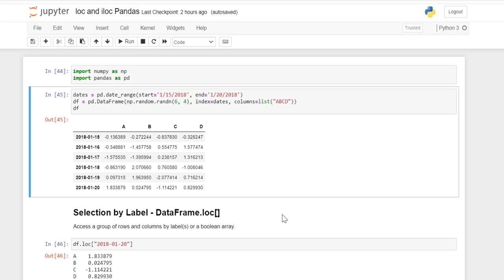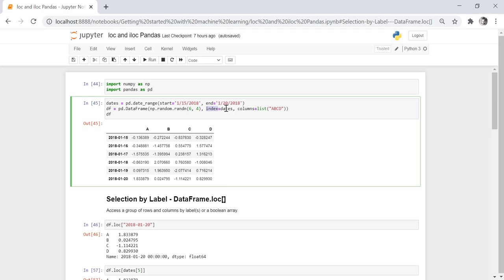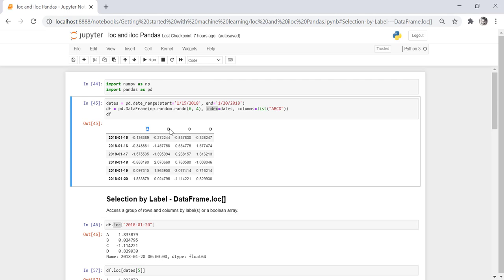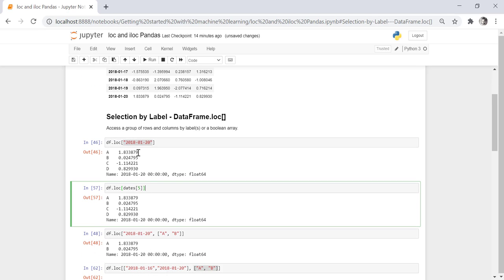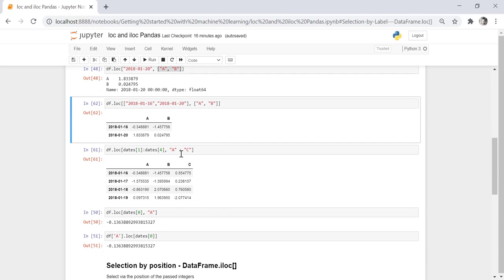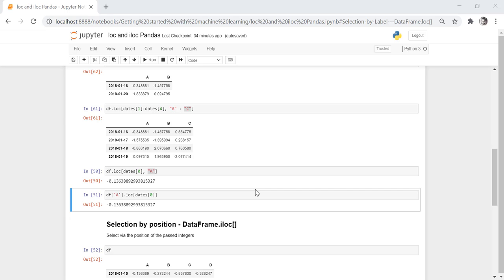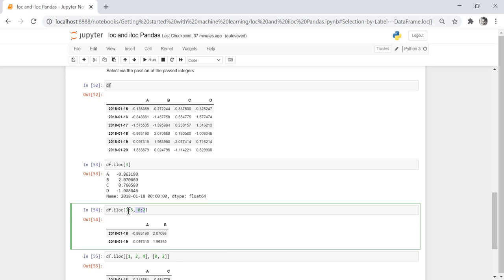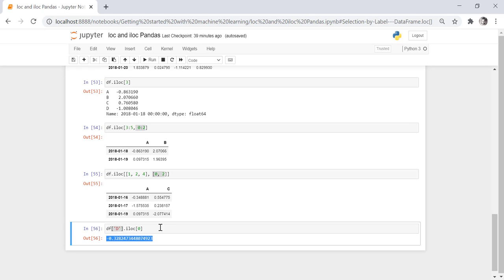How To Select Data Using loc And iloc Functions In Pandas | Data Science | Python